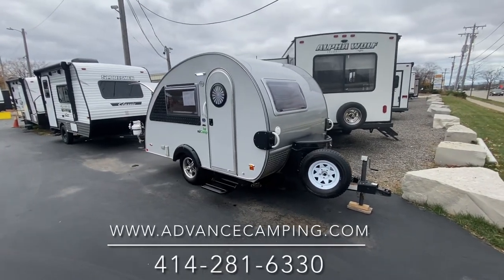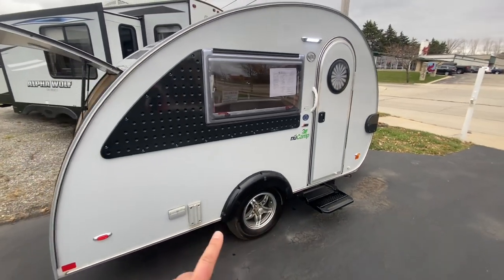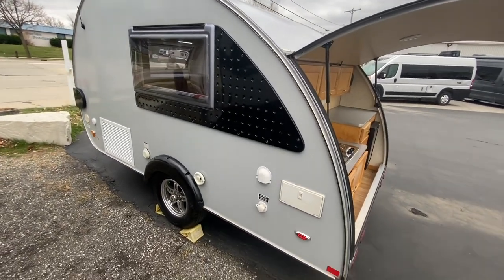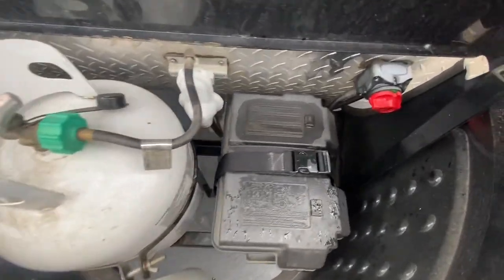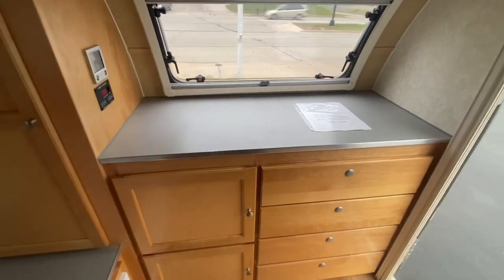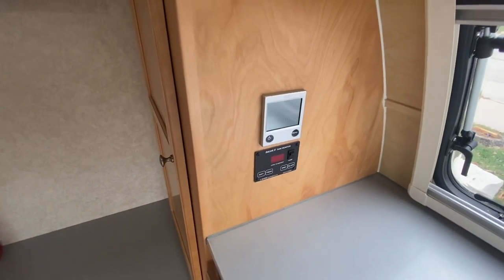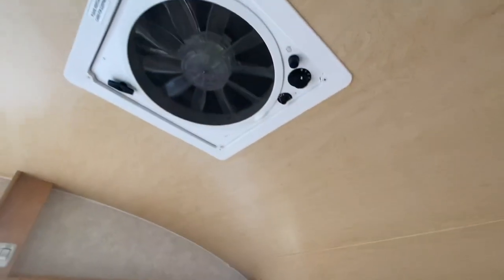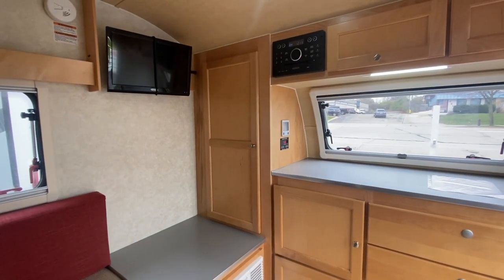2018 T@B 320CS by Nu Camp. Tour a teardrop trailer!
Adventure awaits in this pre-owned 2018 T@B 320CS.  Find your own trail in this easy to tow fun little trailer!  Features include 12V tv, Alde Hydronic heating/water heat, thermopane windows, attachable awning/rain fly, lagun table and mount, refrigerator, portable solar panel, and more!